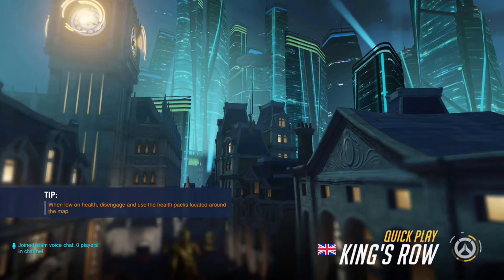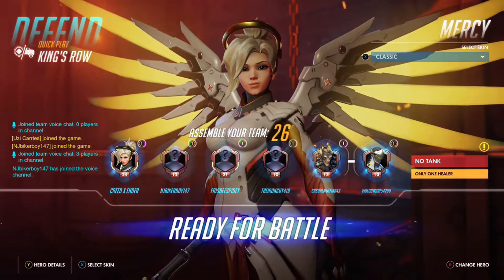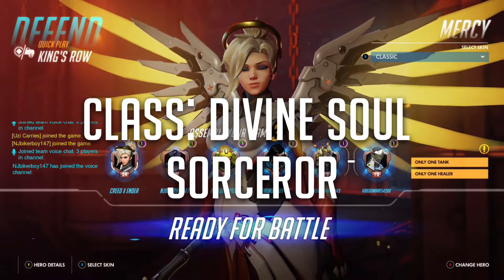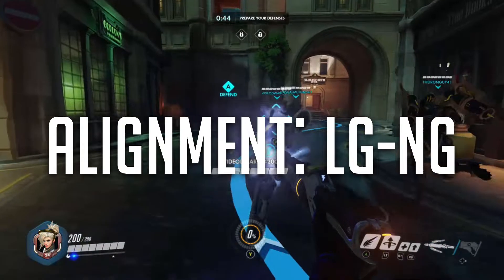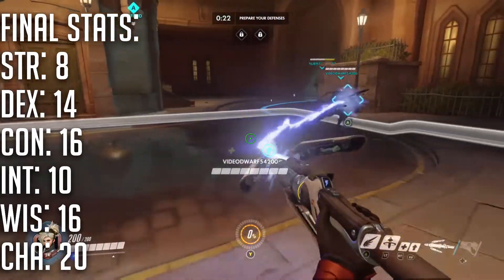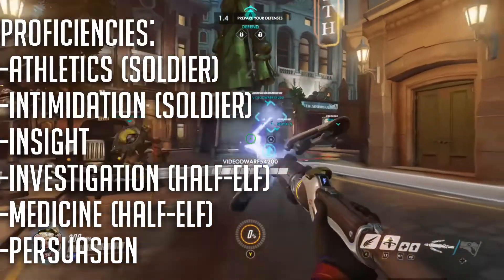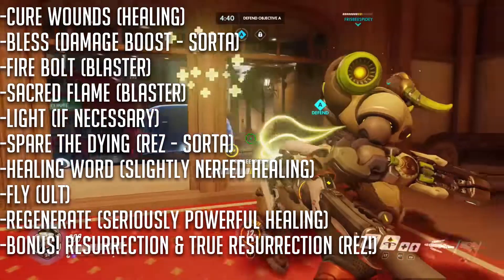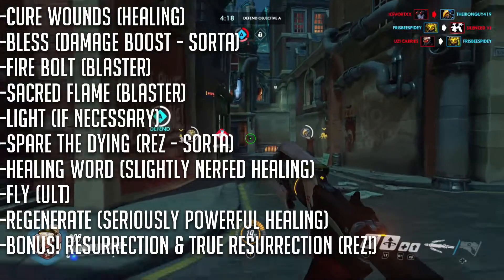D&DWatch: MERCY in Dungeons and Dragons! (Episode 5)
Welcome to D&DWatch, the show where I do my best to build Overwatch heroes in Dungeons and Dragons Fifth Edition! The point isn't exactly total accuracy since D&D is fantasy, but to get the idea of the character and their abilities. 100% RAW, 0% homebrew!

Mercy is everyone's favourite Swiss Surgeon! Except when they play against her. Her healing abilities are still second to none, and her utility to resurrect players make her a key asset on the battlefield.

-Ender